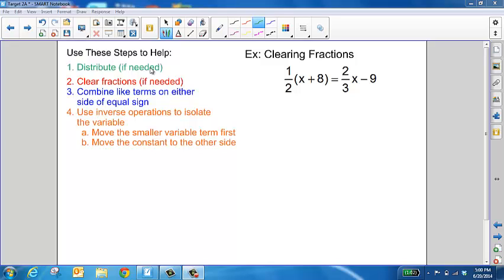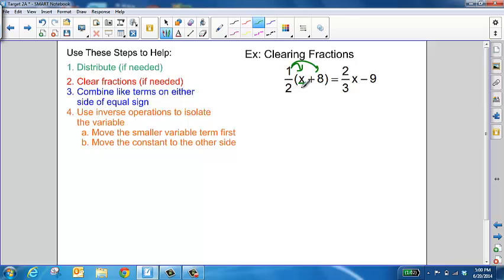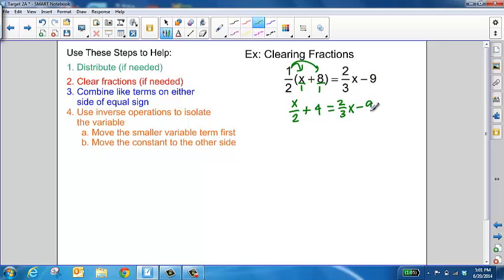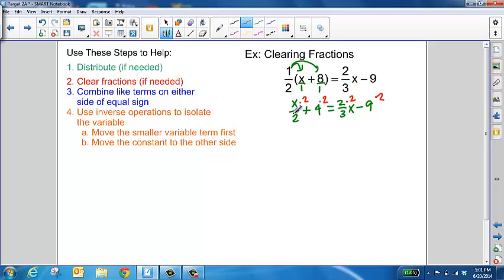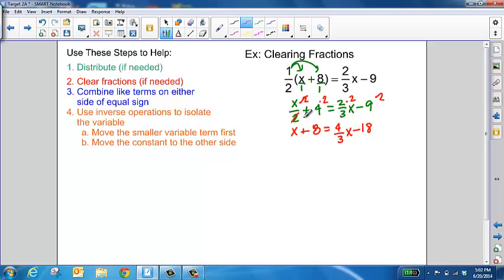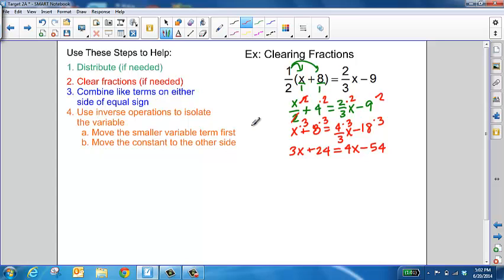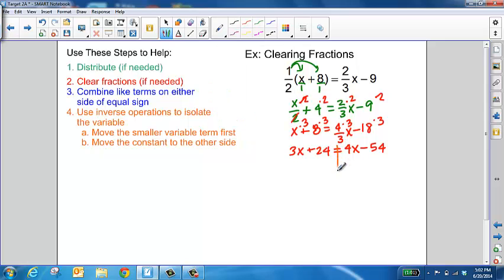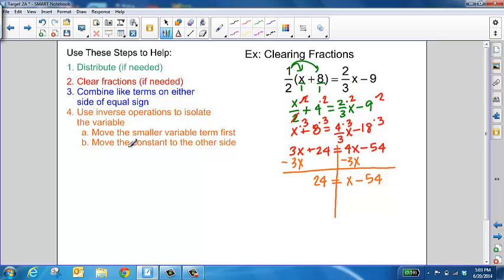Target 2A - Clearing Fractions